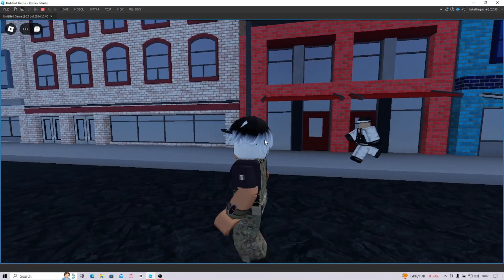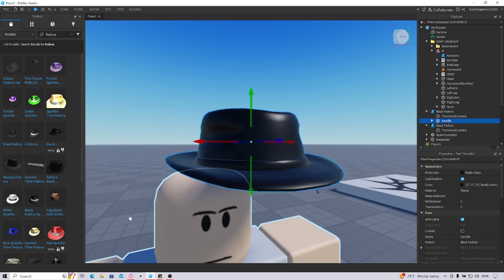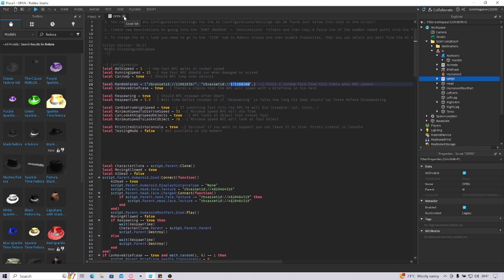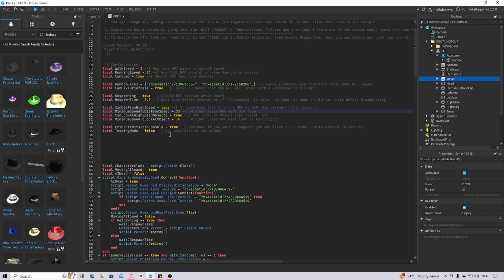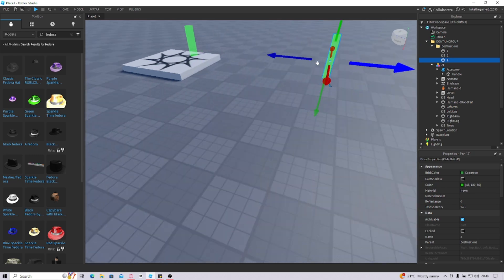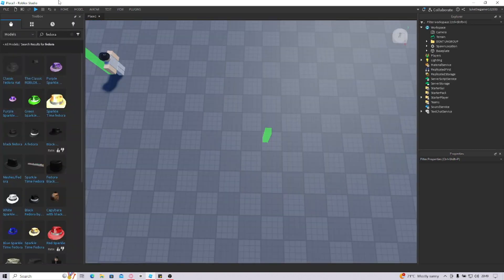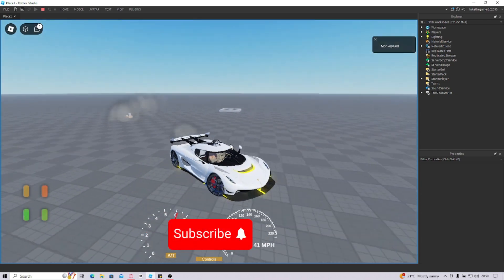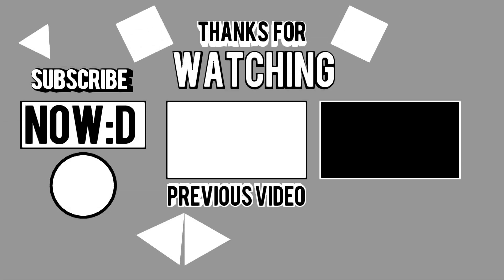Civilian Ai | Free To USE! [Roblox Studio]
in todays video I show you the free model, free to use, civilist ai, this is an advanced ai with man features to showcase! make sure to watch the full video to find out about this!

0:00 intro
0:16 start of showcase
0:30 adding clothes and accessories
1:16 settings for ai
2:30 destinations
3:25 testing it out
3:50 how to add a item to the ai
5:00 outro